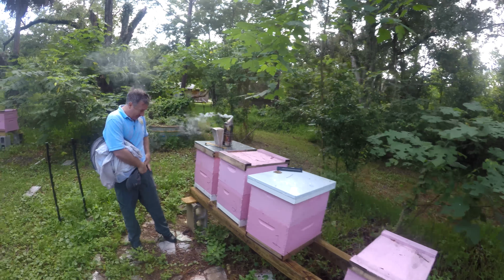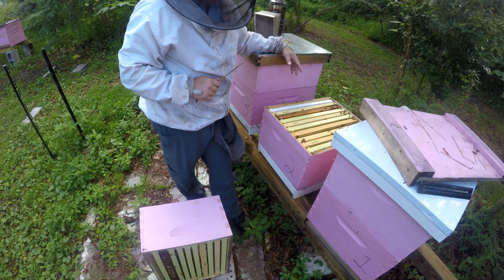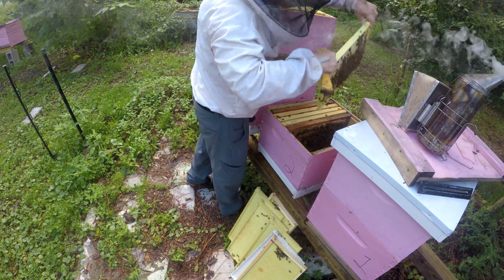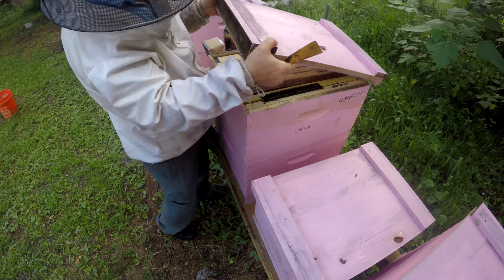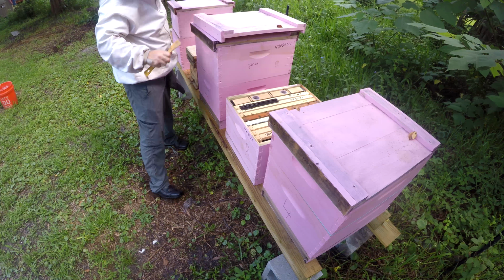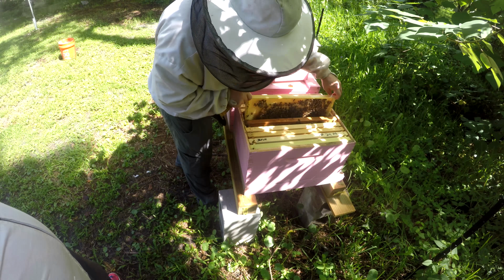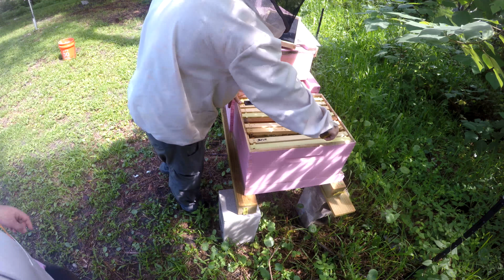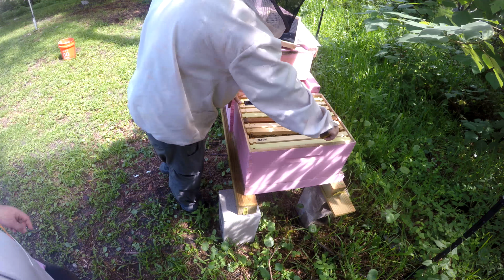my queen certification process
They came to inspect me so i can sell bees! He kept telling me how healthy they were!